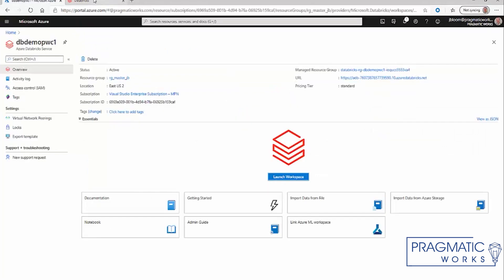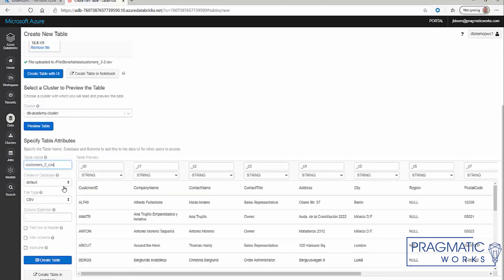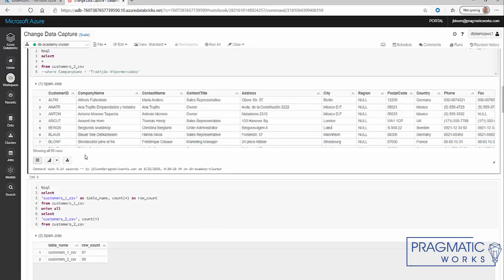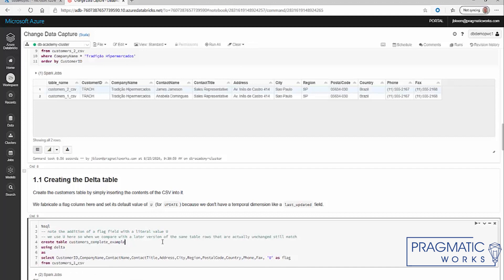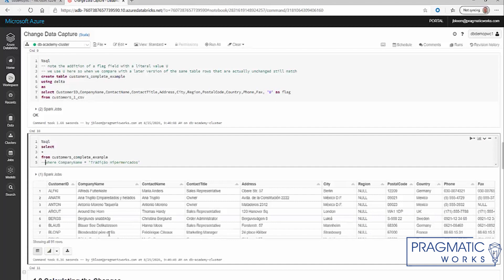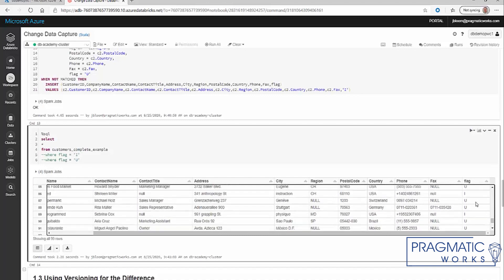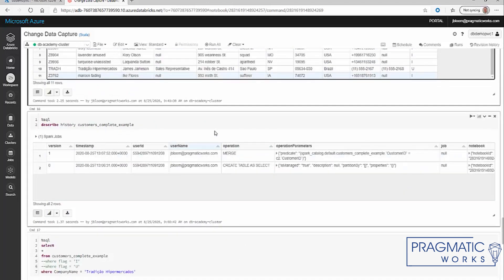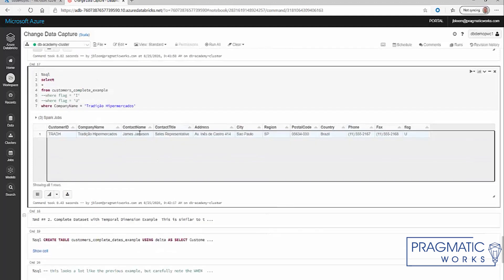How to Merge Data Using Change Data Capture in Databricks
Learn how to process and merge data using Databricks Delta and Change Data Capture.